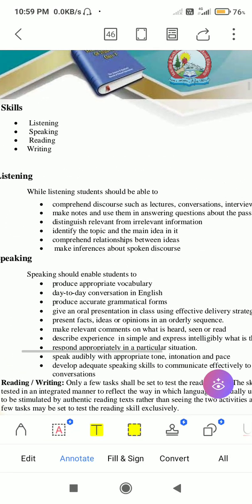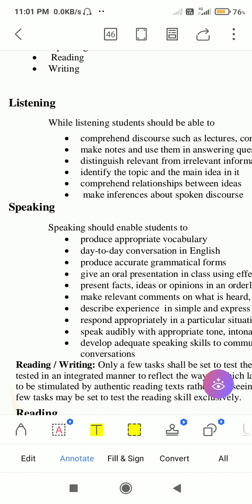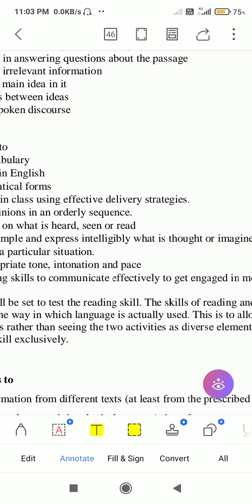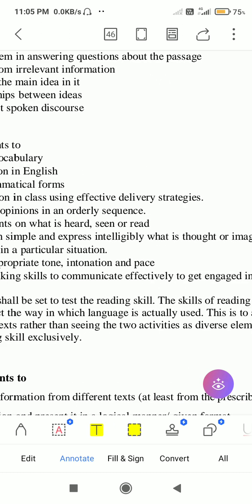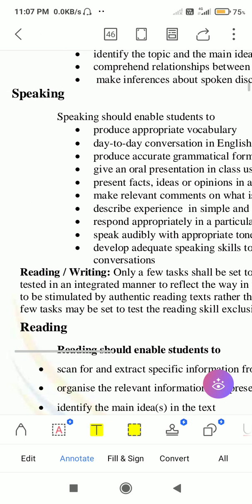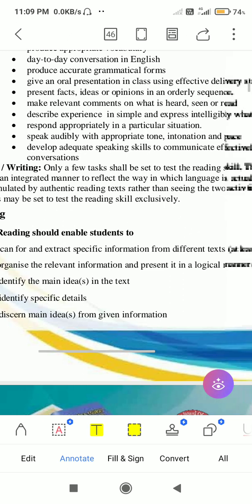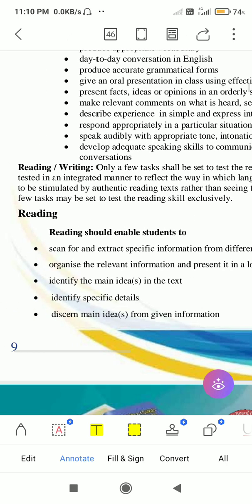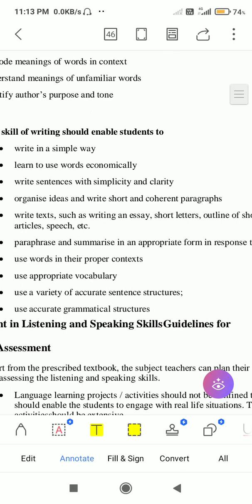Class 10th Syllabus Changes and new exam paper pattern by JKBOSE